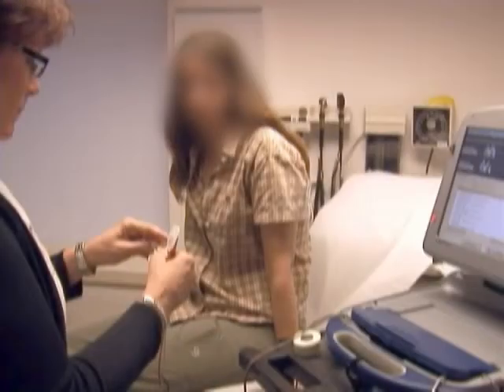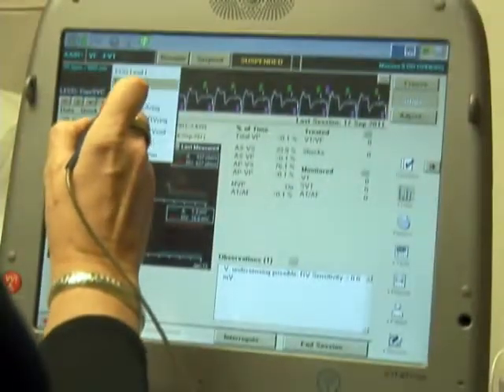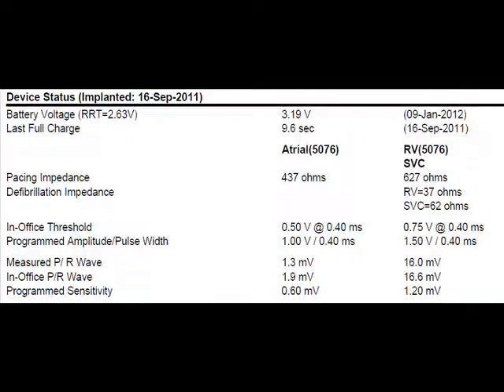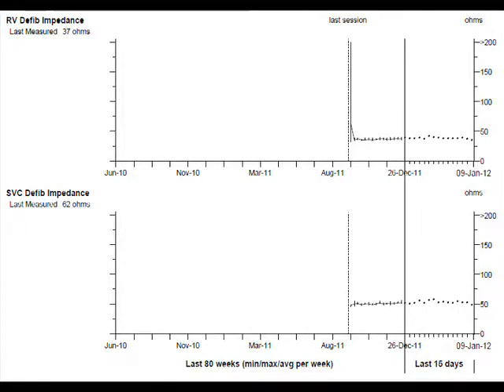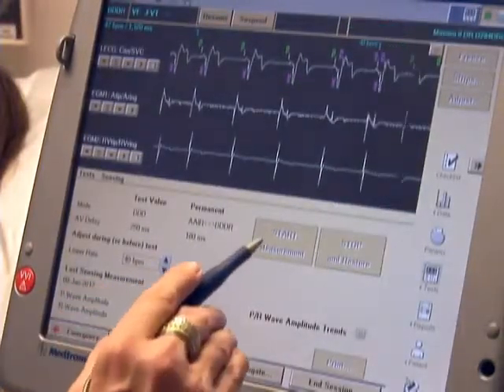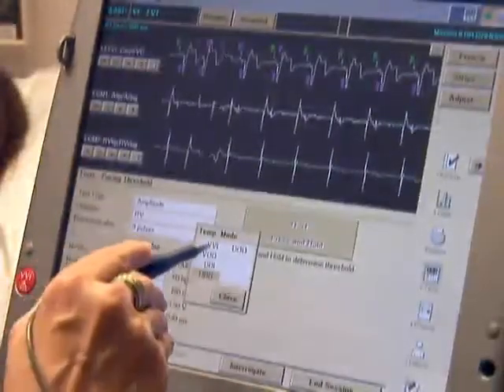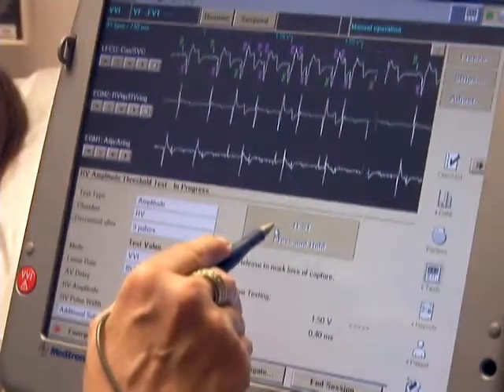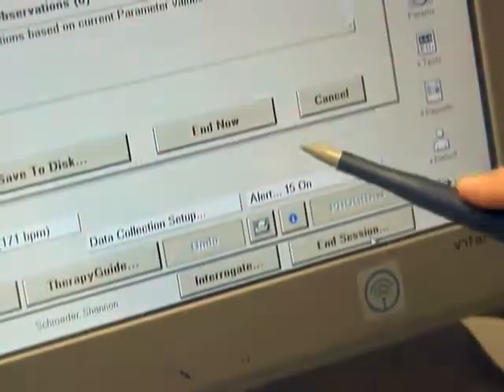Programming and Follow up Surveillance of Implantable Cardioverter Defibrillators